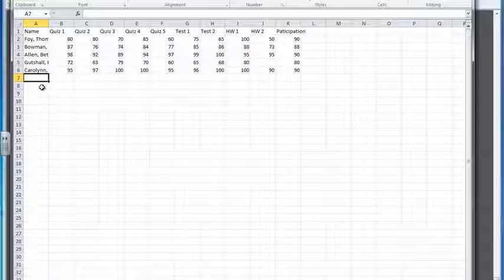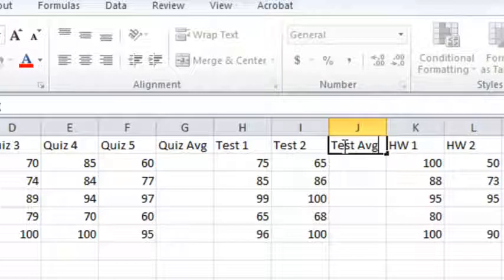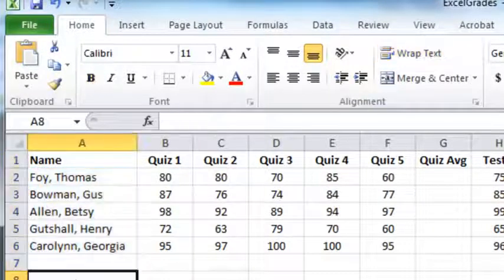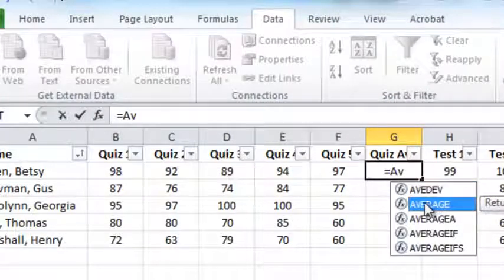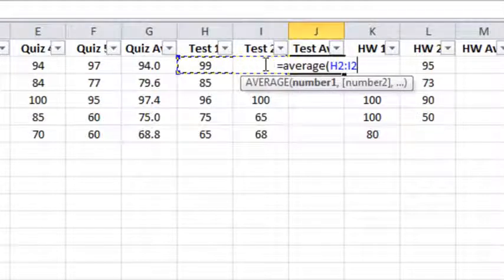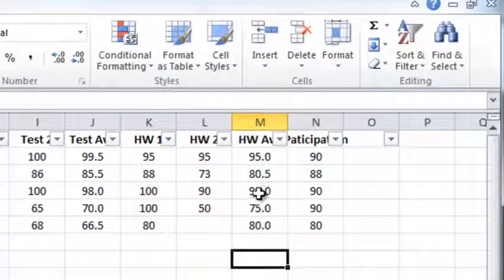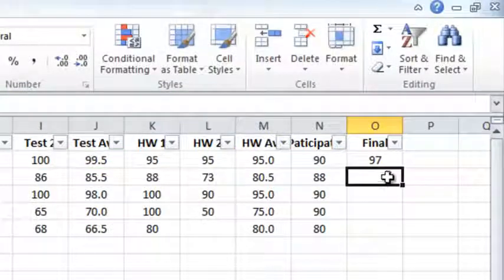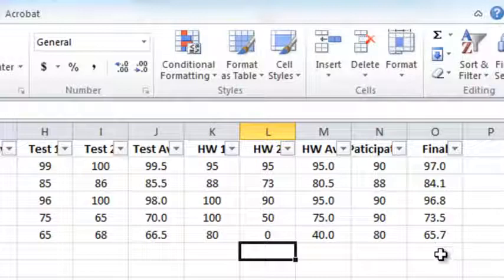Excel gradebook using percentage method